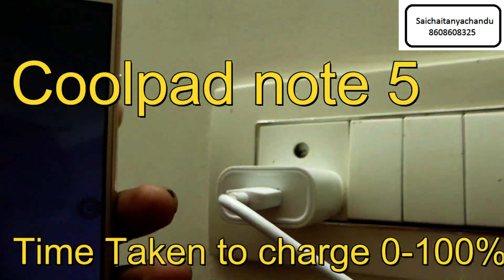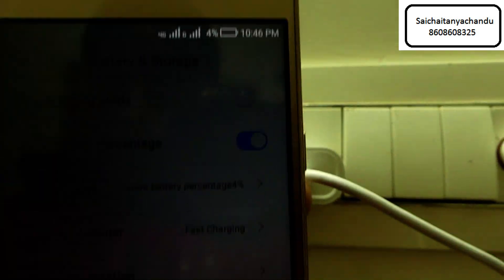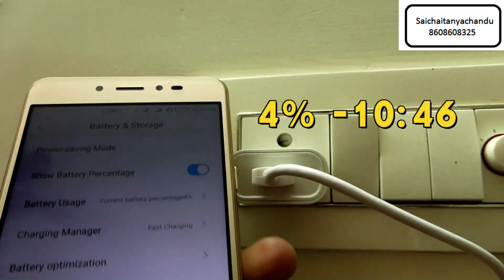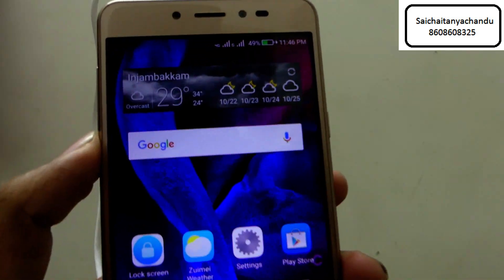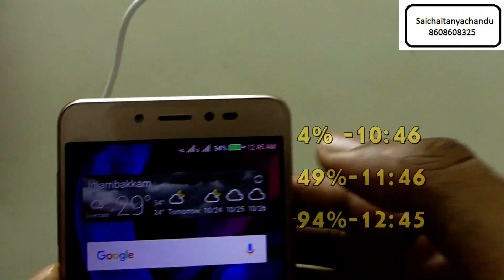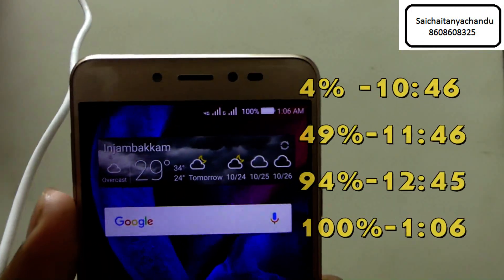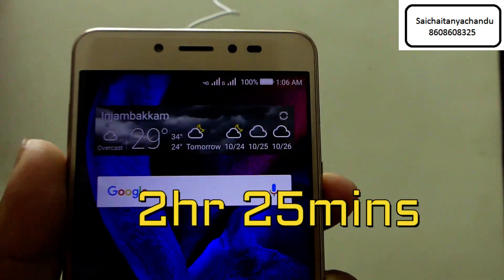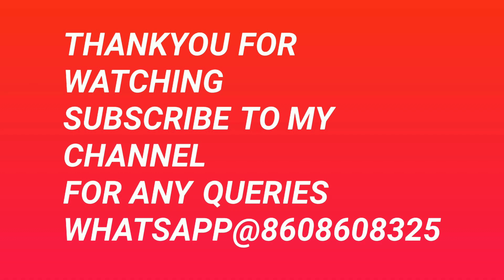Coolpad note 5 Time Taken to charge 0-100%💥💥💥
Coolpad note 5
13MP primary camera with auto focus and 8MP front facing camera with flash
(5.5-inch) FHD IPS capacitive touchscreen with 1920 x 1080 pixels resolution and 401 ppi pixel density
Android 6.0 + CoolUI operating system
with 1.5 GHz, Qualcomm Snapdragon 617 MSM8952 octa-core, cortex A53, Adreno 405 graphic processor,
4GB RAM, 32GB internal memory expandable up to 64GB and dual SIM (nano+nano (hybrid))
dual-standby (4G+4G) with VoLTE
4010 mAh battery

Best rated cases:-
2.Transparent case
3.Transparent case